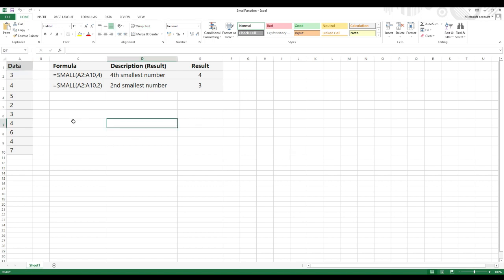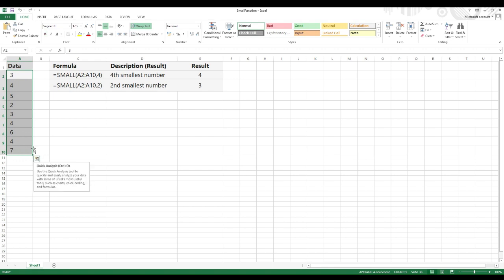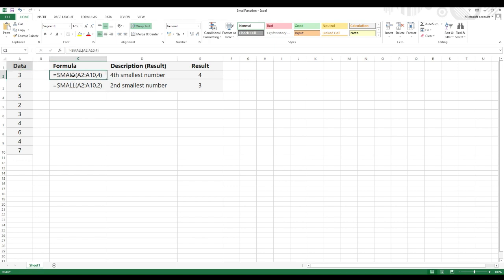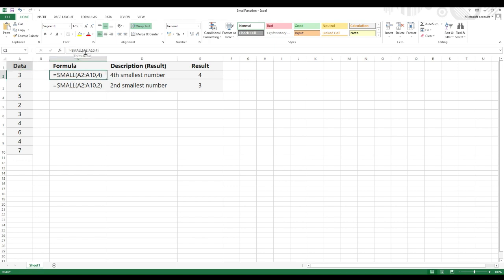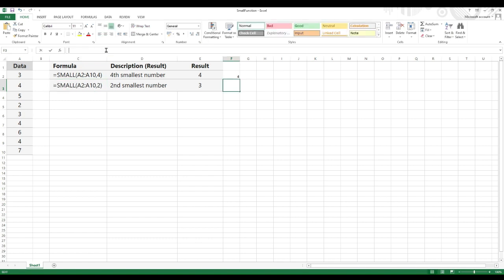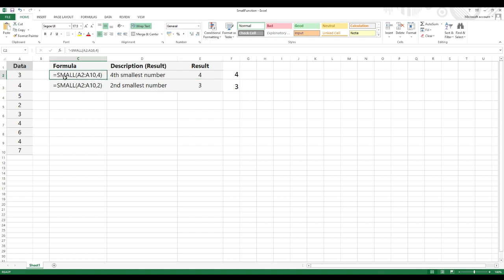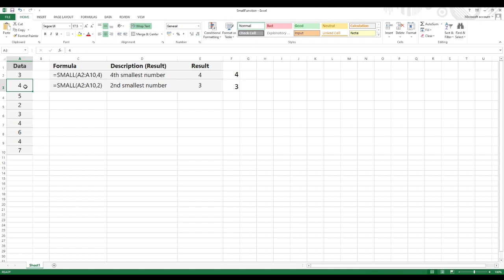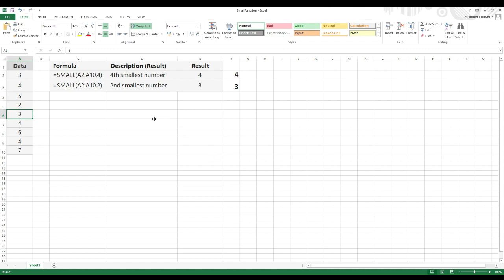Use the Small Function In Excel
Use the Small Function In Microsoft Excel